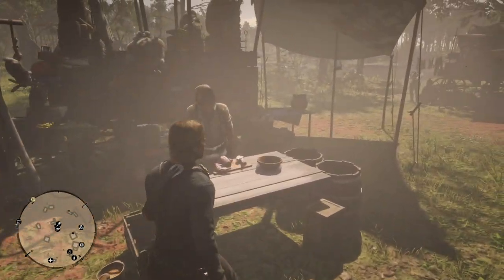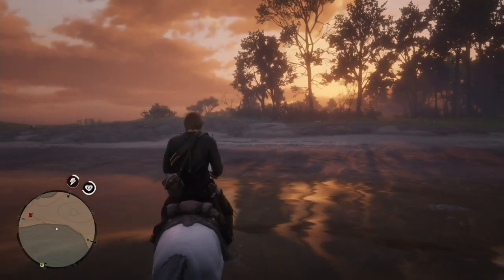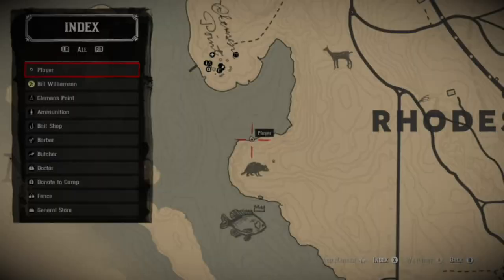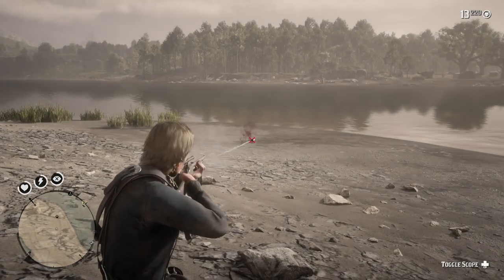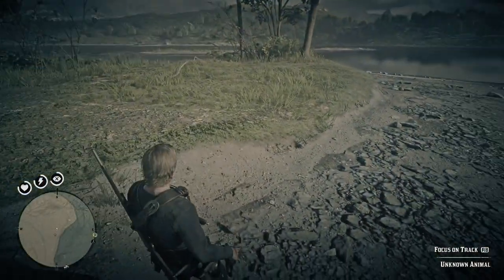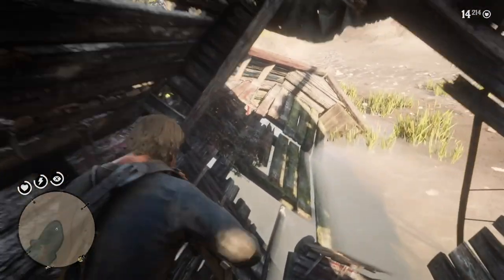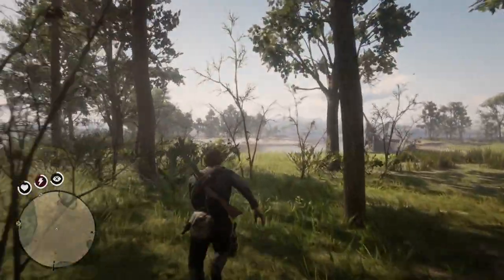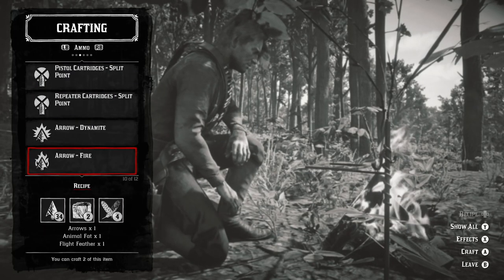Red Dead Redemption 2: Iguana Hunting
You do not have to wait until the Encore to hunt Iguanas.